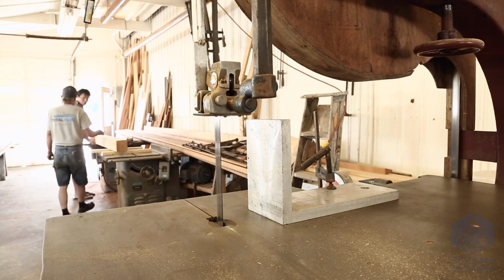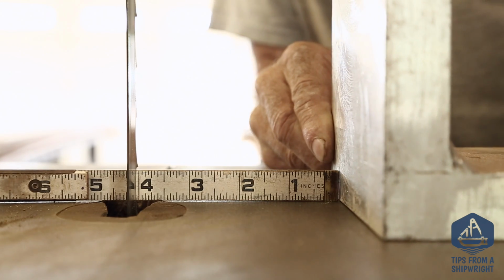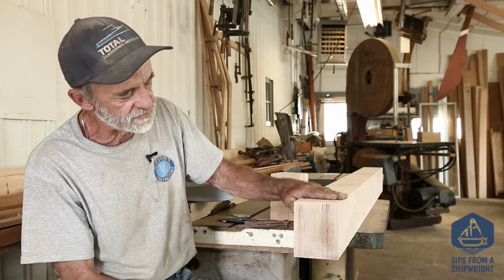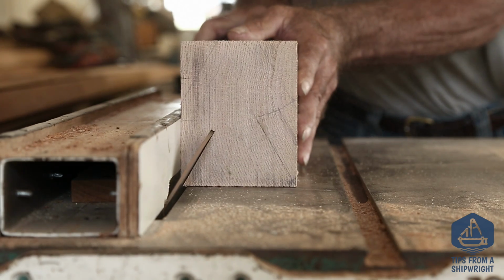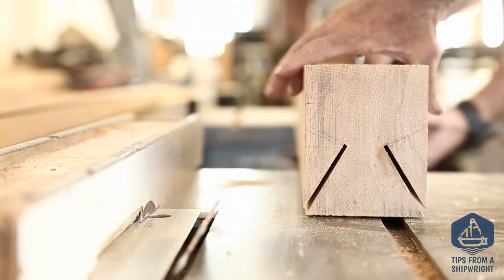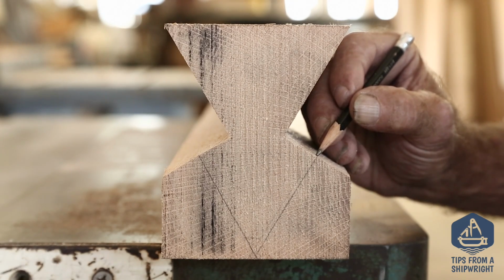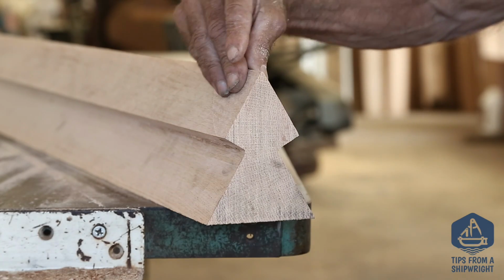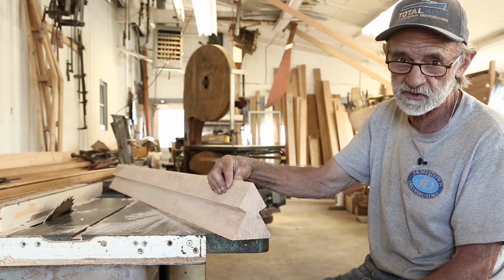How to build a Flat-Bottom Fishing Boat with TotalBoat products - (Episode 2)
In Episode 2 of our Building the TotalBoat series, Lou shows us how to rip a stem for his skiff from a 5x5 piece of white oak.